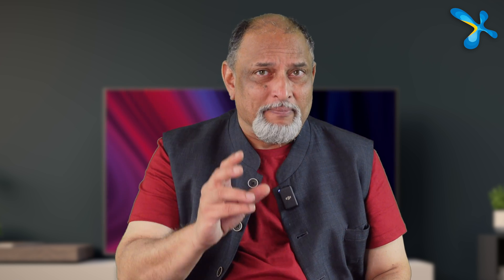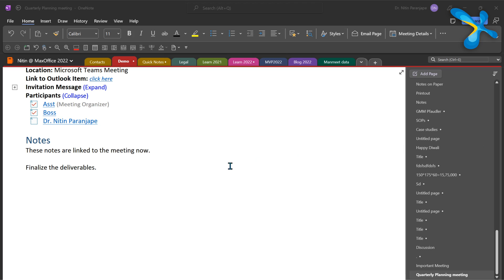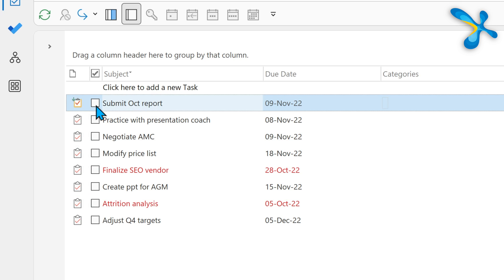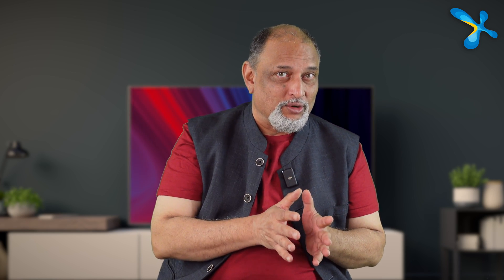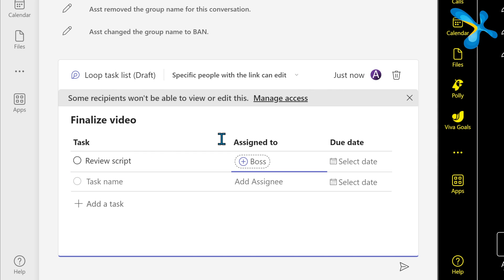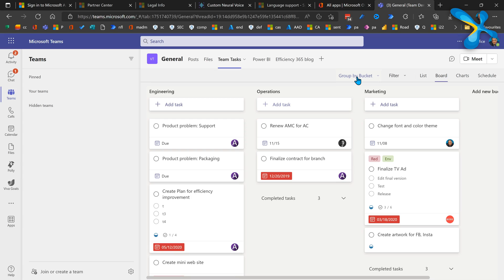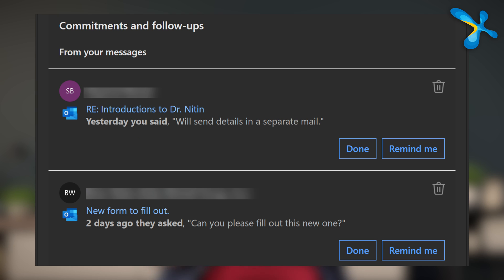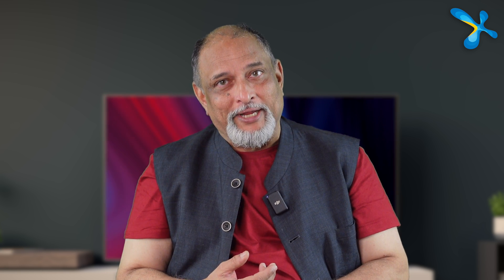Efficient Tasks Management - Best Practices - Outlook and Teams - 2023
Learn how to manage own tasks and team work efficiently by using tasks in Outlook, Teams & ToDo applications.
Two types of work : My work and Teamwork.
Learn which app to use for which purpose and why.
Then customize it to suit your needs.
You will also learn how to use the Microsoft 365 platform efficiently.

00:00 Intro
00:10 Work categories
00:22 Which applications are required?
00:30 Own tasks
01:22 Outlook tasks
02:08 Block time in calendar
03:02 Link OneNote to tasks
03:46 Delegated tasks
05:17 Monitor delegated tasks
05:48 Convert mails to tasks
06:38 How to sync tasks on phone?
07:12 Team work or Team tasks
07:36 Loop task
08:04 Project task management
08:41 where to add tasks in Teams?
09:32 Filter your tasks
10:26 Viva daily briefing
11:14 Bonus feature
12:10 Outro

Efficiency Best Practices for Microsoft 365
130 best practices everyone must know